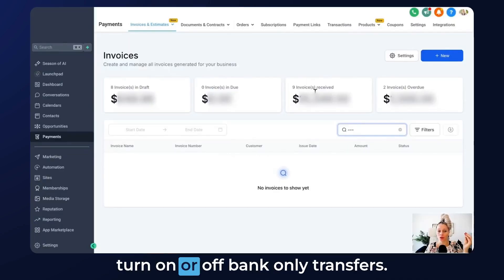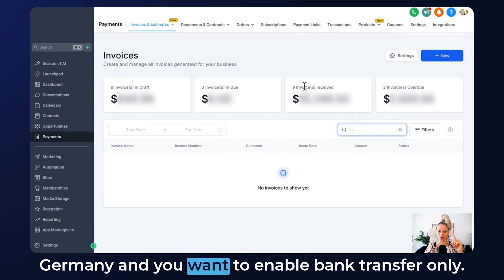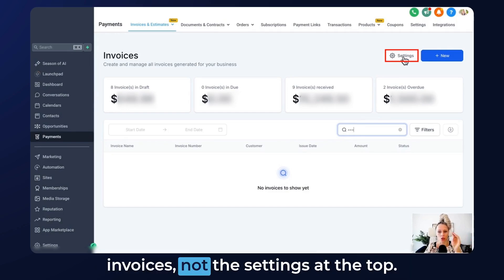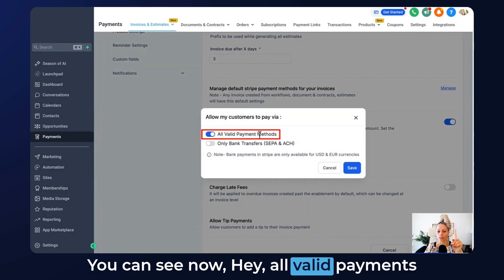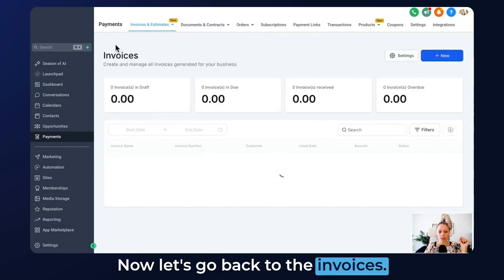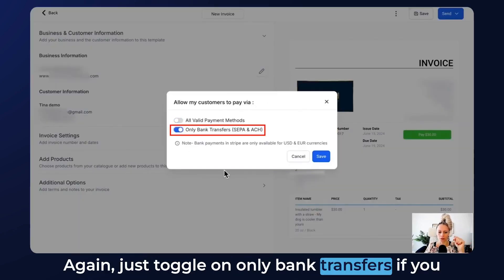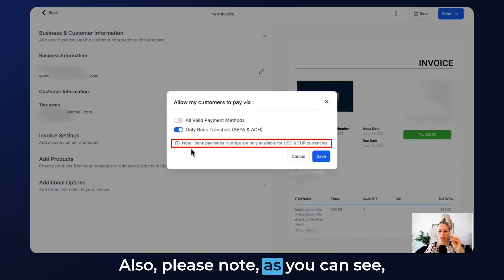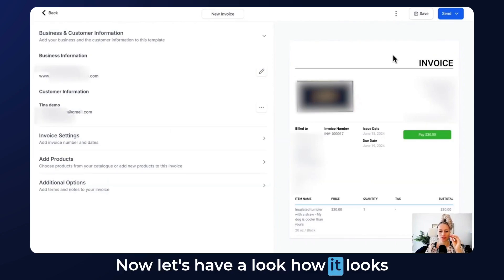How to Set Up Bank Transfers Only in Your Invoices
Join Tina as she walks you through the steps to set up bank transfer as the sole payment method for invoices. Learn how to configure this in global settings for all invoices or individually for specific customers.

00:00 Introduction to Bank Transfer Only Invoices
00:55 Global Settings for Bank Transfers
01:32 Individual Invoice Settings
02:01 Currency Limitations and Customer Perspective
02:29 Conclusion